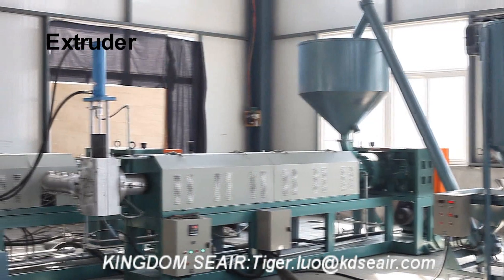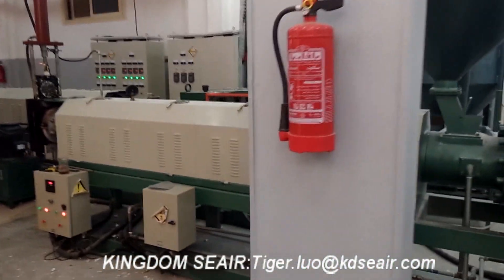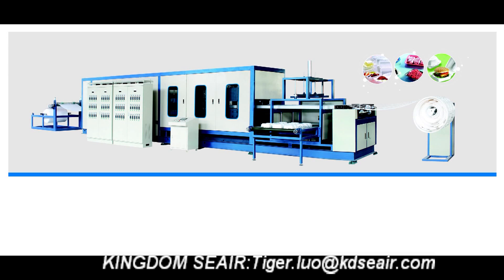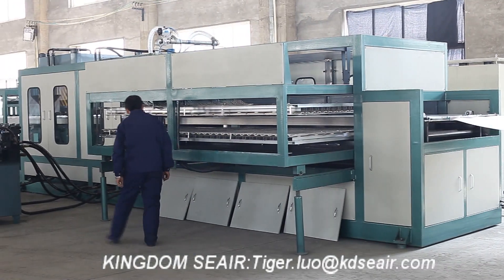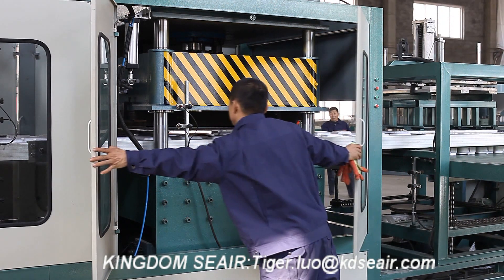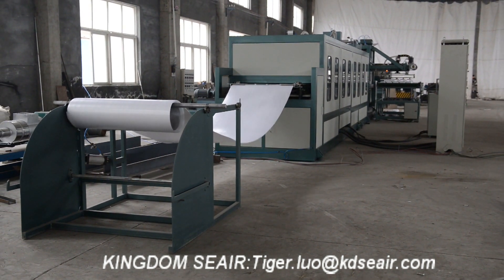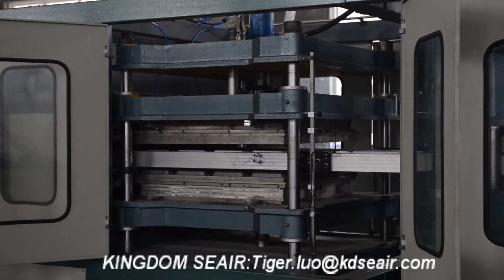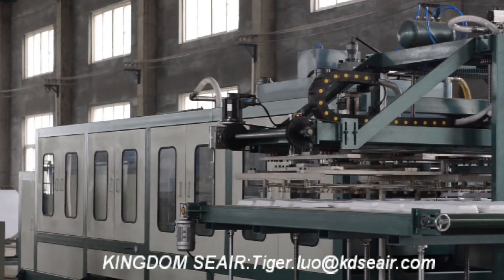Fast Food Container Making Machine from China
Fast Food Container normally uses foamed Polystyrene as raw material.

The production process includes 3 stages.
The 1st is to make the EPS sheet by EPS Sheet Making machine.
The 2nd is to have the EPS sheet to be formed the food container according to specific customized mould.
And the 3 rd is to recycle the wast EPS sheet after forming process.

Please have a look our machine how it works.